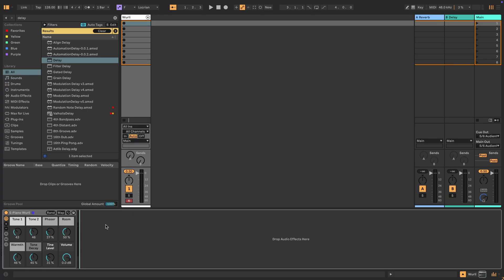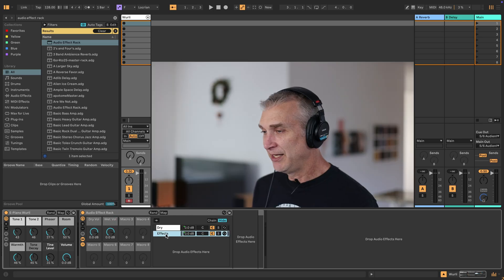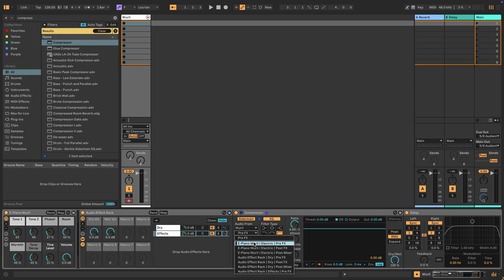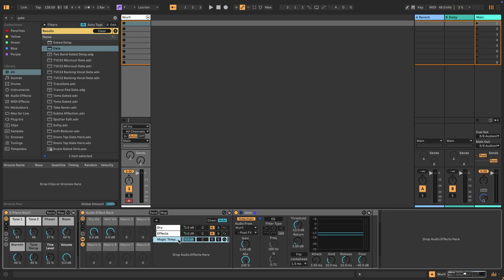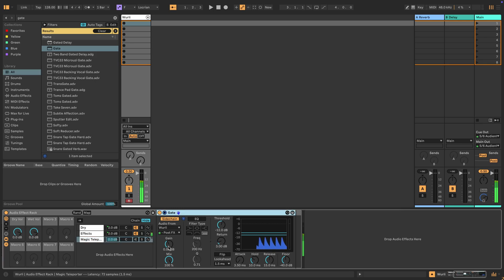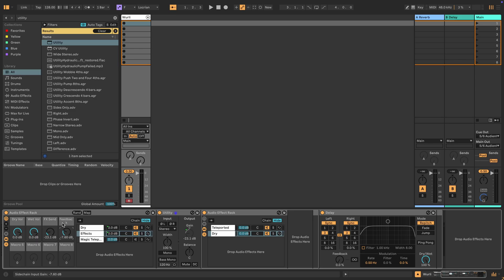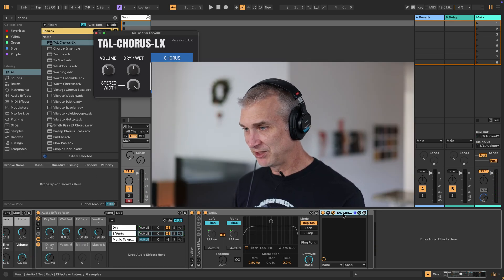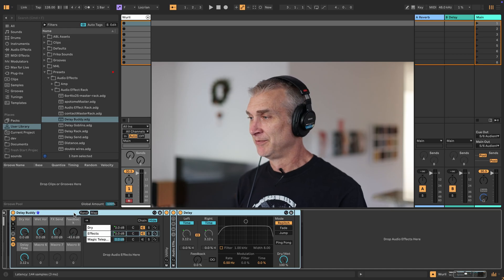Build a Custom Delay Line With Stock Devices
See how to make a feedback rack that lets you design a delay effect with whatever FX you like *inside* the feedback loop. This is a step-by-step Ableton tutorial that shows you the ins and outs of building a single-channel feedback loop to make some wild sounds.

If you just want to download something, check out the Feedback Matrix. It's like this device taken to the second power.

I have 20+ other racks and Max for Live devices for download. Check them out here: